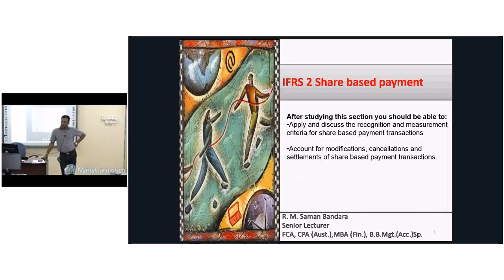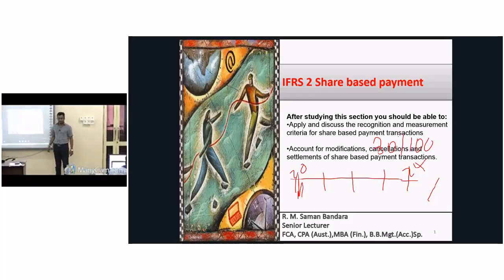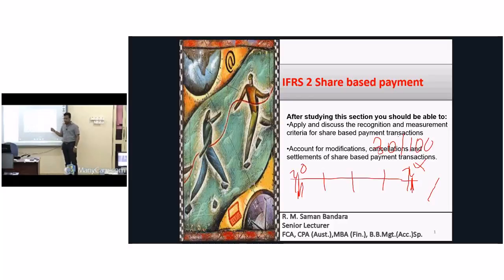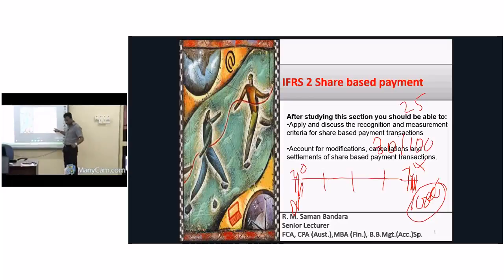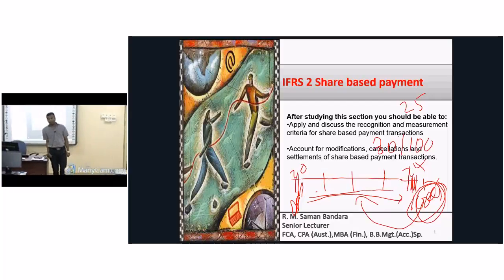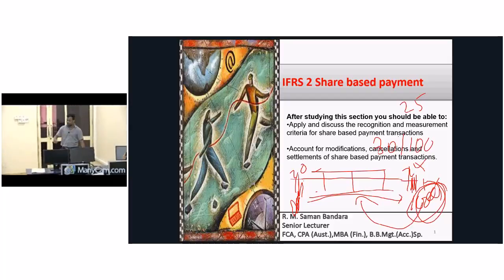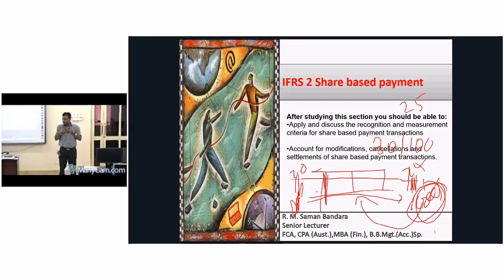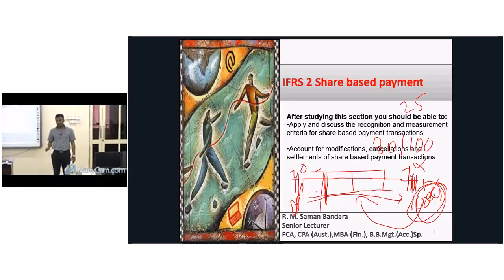S Soundaralingam, T Sathaksran, Chir 2016 නොවැම්බර් මස 12 වැනිදා සෙනසුරාදා ප ව 4 24 06